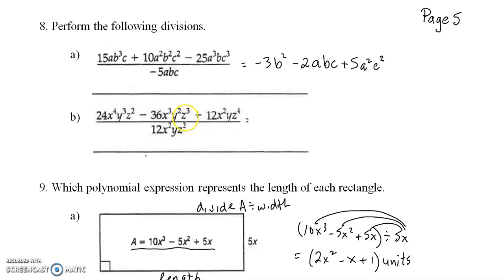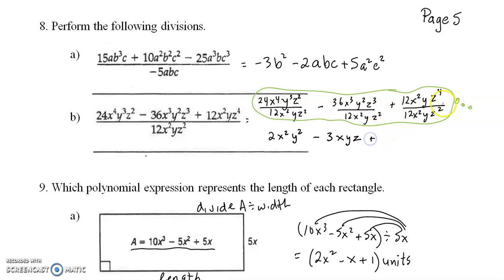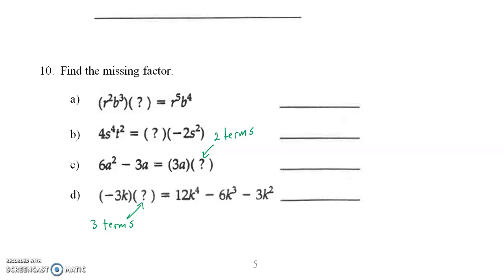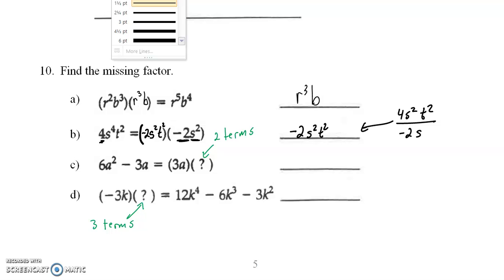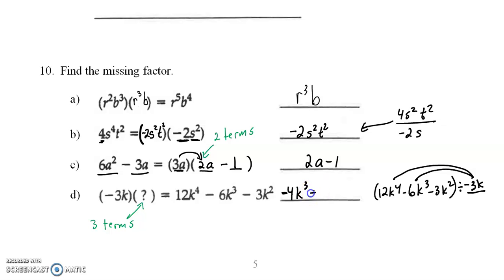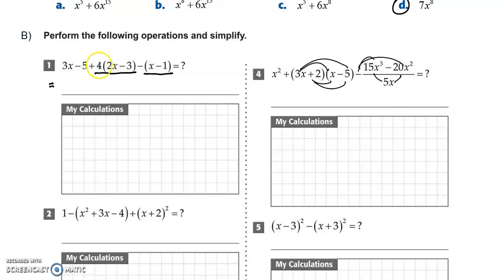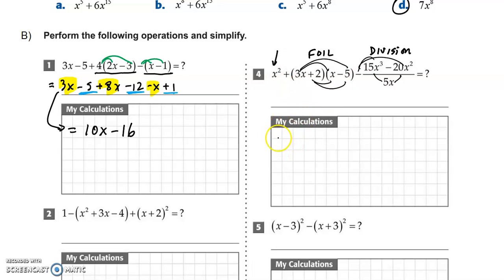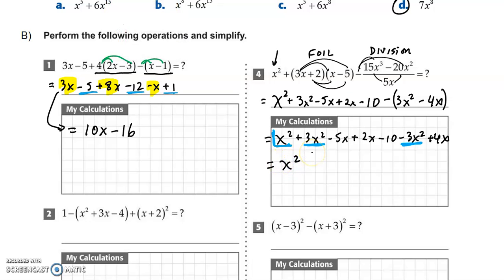Wkbk Solutions pg. 5-6 pt 1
Solutions to some Polynomial operations examples from the workbook.